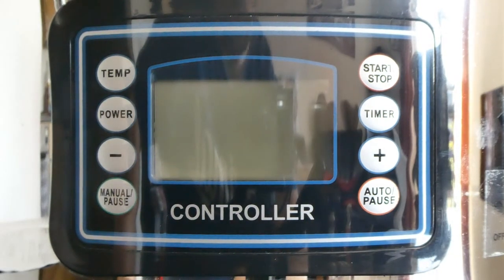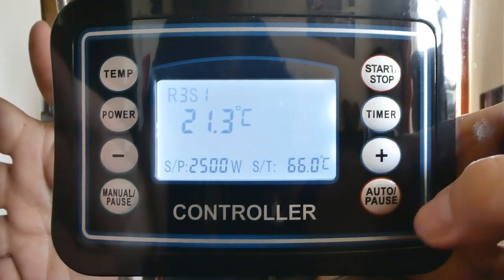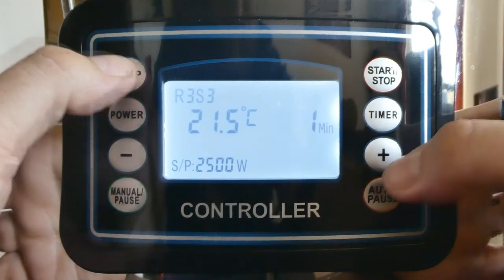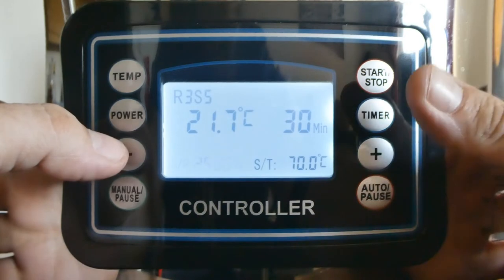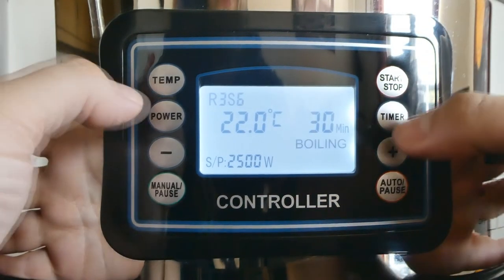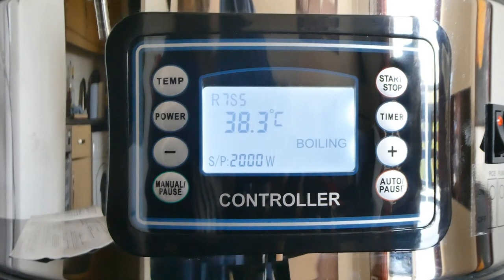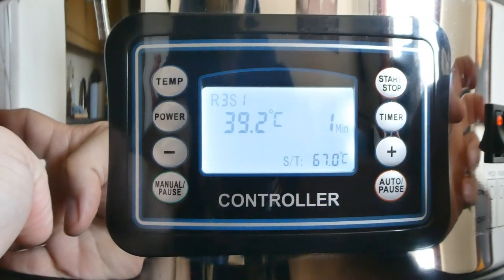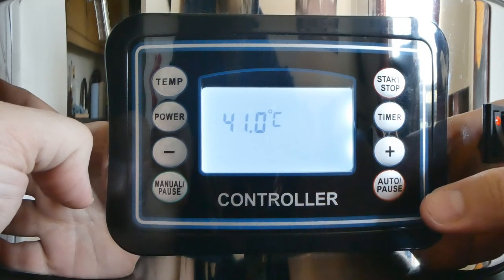Programming the updated Brew Devil controller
A short video showing the steps I use to program the updated Brew Devil controller.